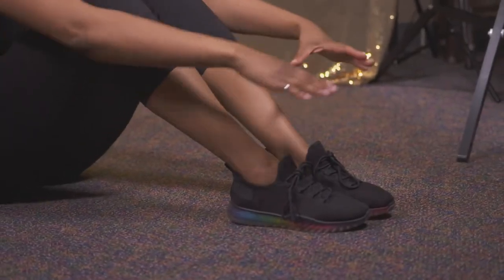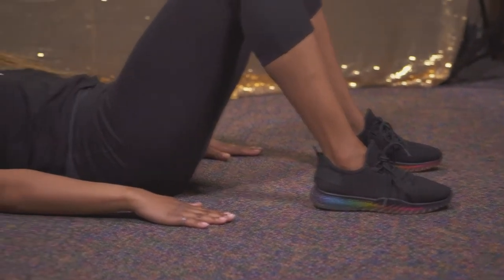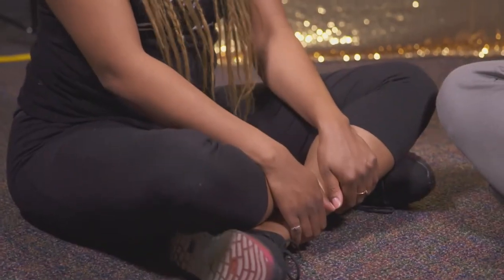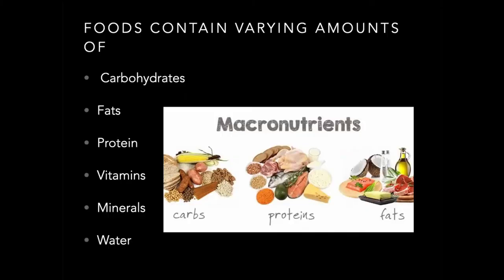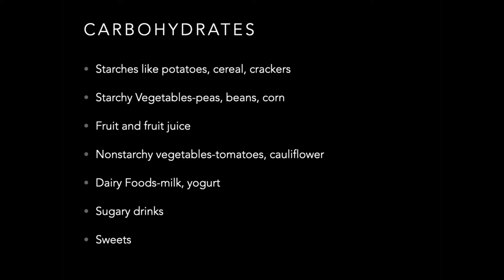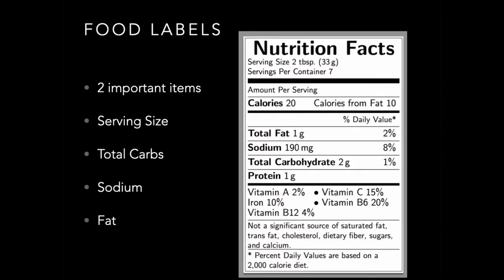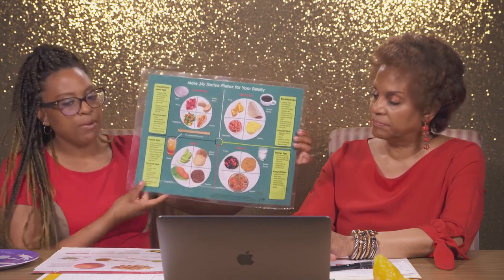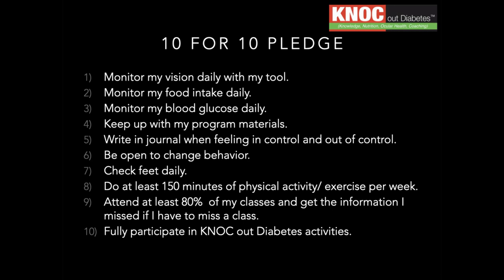KNOC DIABETES Metabolism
At Advantage Vision Center, you’ll receive a complete range of first-rate eye care services from Dr. Paula Newsome, our expert, experienced optometrist. With a friendly manner, Dr. Newsome will get to know you, examine your eyes and discuss your visual needs and expectations. In our Uptown Charlotte, NC, office, every patient will be treated warmly and effectively as an individual. Medicine advances rapidly, and our eye doctor is committed to staying up-to-date. No matter what you need, such as visual testing, a comprehensive eye exam, management for ocular disease or new vision correction eyewear, you’ll benefit from the latest diagnostic technology and advanced treatments. Your eyes are Dr. Newsome’s specialty!